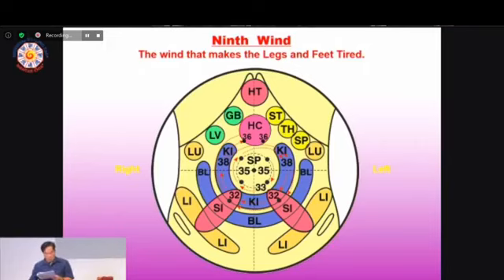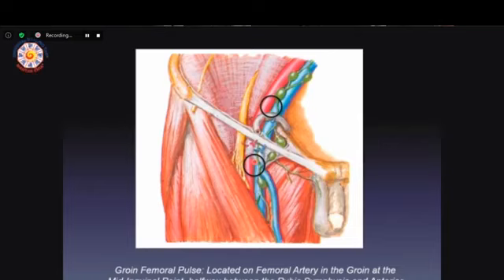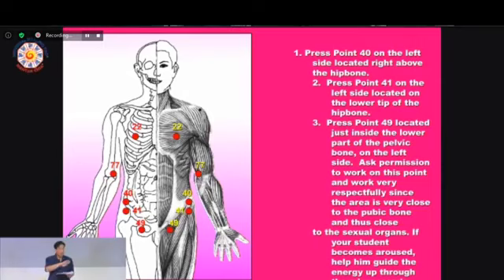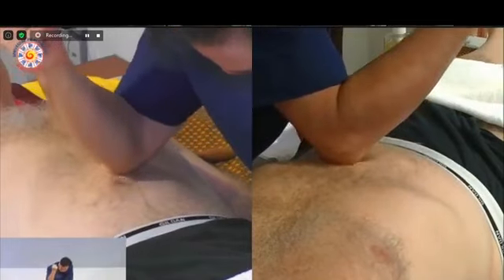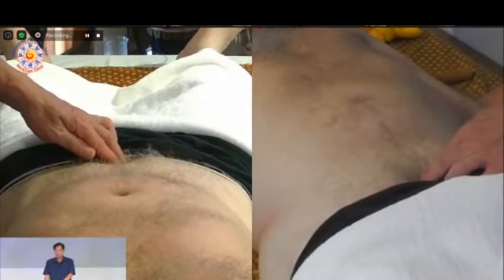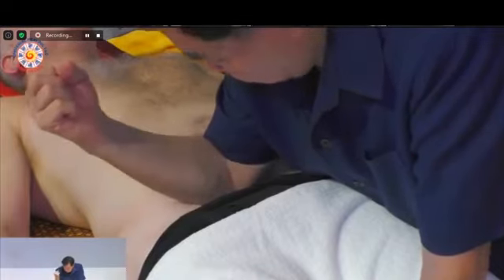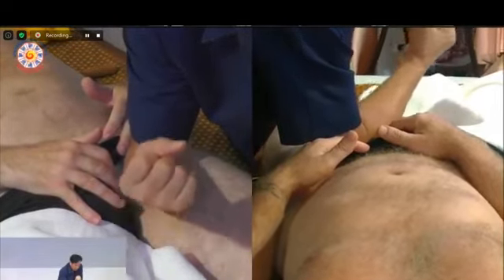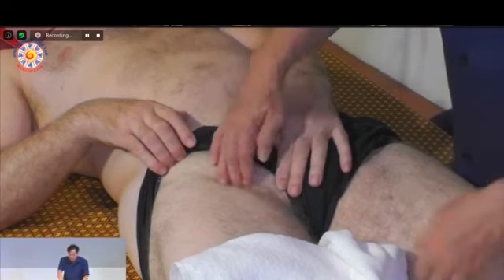Академия даосских практик Лин Бао. Мантак - Цинейцзан 2.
Семинары Лин Бао (Анны Аверьяновой). Мантак - Цинейцзан 2.
Вы можете получить консультацию по данному семинару у Анны Аверьяновой (Лин Бао).
Также возможно пройти индивидуальное обучение. Запись по телефону:
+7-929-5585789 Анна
Если у Вас есть проблемы со здоровьем, Вы также можете пройти лечение методом Цинейцзан.
Паркинсонизм, хорея, рассеянный склероз, частые циститы. частые ангины, тяжесть в животе, жёсткий живот и так далее.
Познакомиться с методами даосской медицины вы можете посмотрев записи вебинаров Лин Бао
По лечению коронавируса недавно вышла книга Анны Аверьяновой:
"Профилактика и лечение коронавируса COVID-19 с точки зрения даосской медицины"
С даосскими практиками вы также можете ознакомиться прочитав книгу
"Беседы Ши со своим сыном, или Тайны Дао Императора"
Лин Бао недавно закончила фундаментальный труд по мужским проблемам, своеобразную даосскую андрологию, подробнее по ссылке:
Книга по лечение и профилактике коронавируса и другие книги Лин Бао